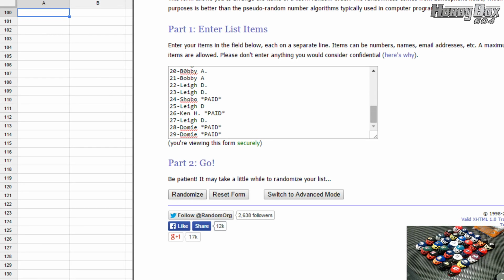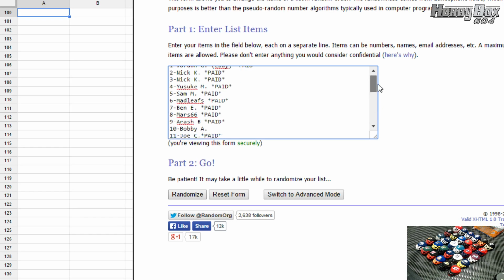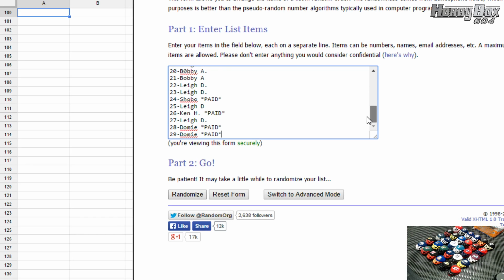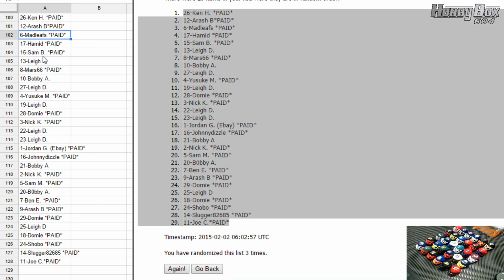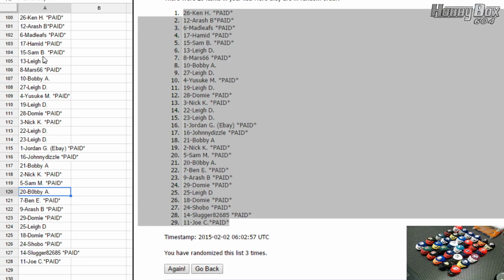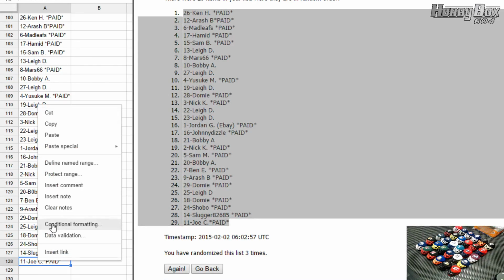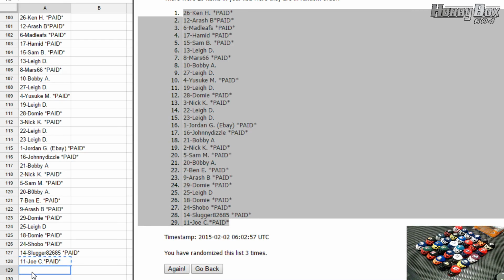Hobbybox604 GROUP BREAK #161 *HOCKEY* 14/15 Upper Deck Trilogy TEAM DRAFT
Thank you for joining Hobbybox604,we are now an official brick & mortar store in North Vancouver BC
Hobbybox604 is UPPER DECK DIAMOND DEALER as well as CERTIFIED PANINI RETAILER.
We do personal & Group Breaks LIVE on our breakerstv

We go LIVE on breakerstv every Wednesday & Sunday from 5pm PST/8pm EST

Join us every wednesday for our special $2 breaks!!

HT